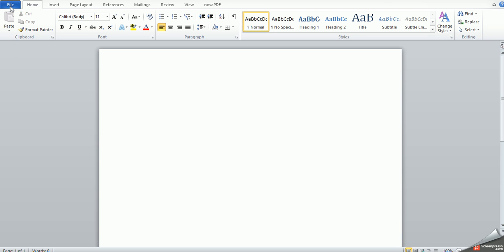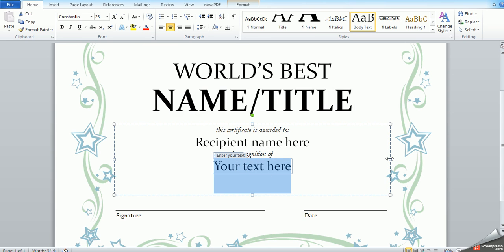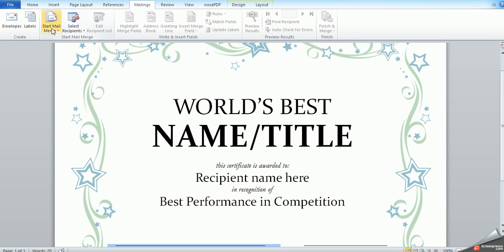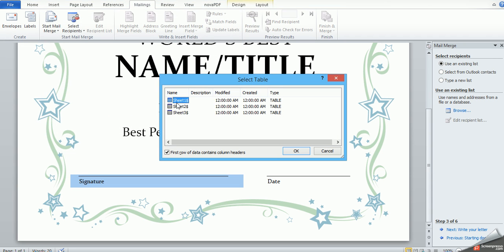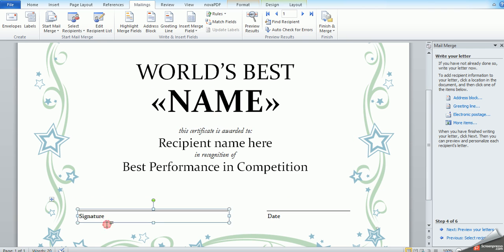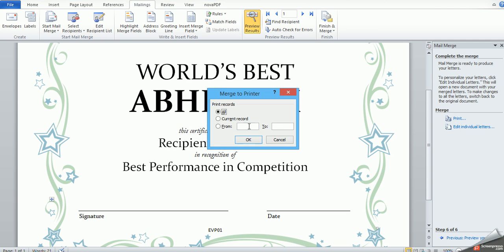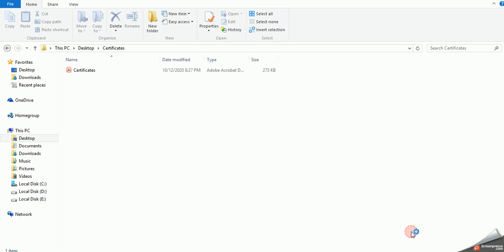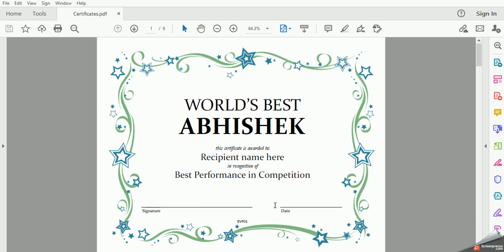How to Develop Certificates for many in few seconds using Microsoft Word ?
It is time of Webinars and Training programs online and there are 000s of participants joining the training program and and there is natural expectation for people to get certificate for joining training programs.

So as organizer  you can do it hard way by copying one by one the names or do it smart way of using this technique to create certificates in matter of seconds.